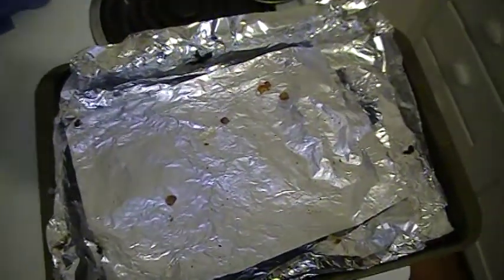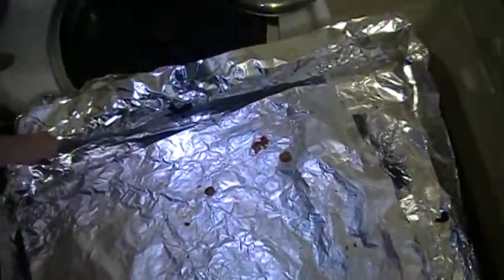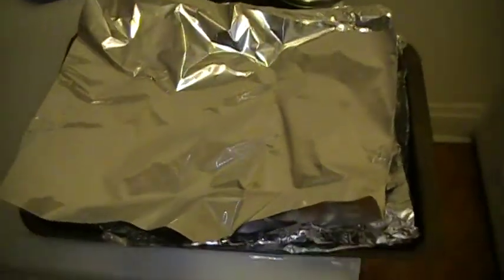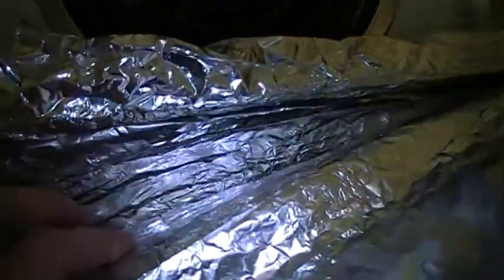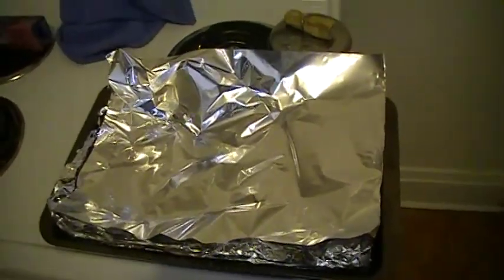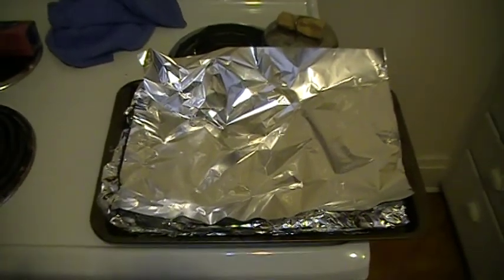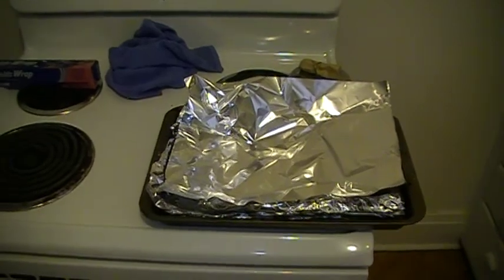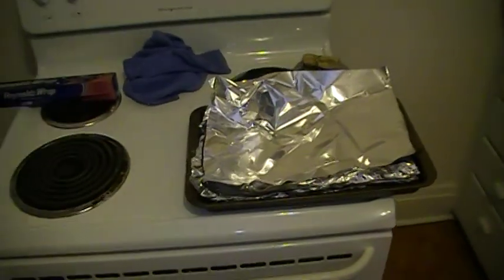never wash cookie sheet